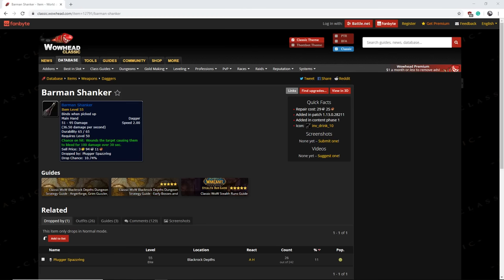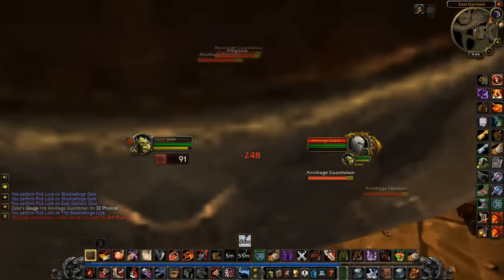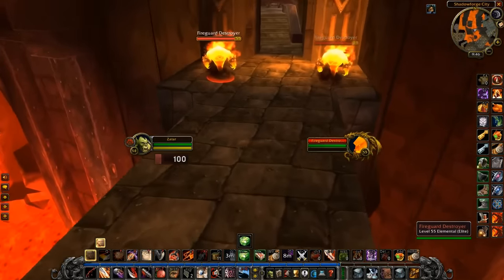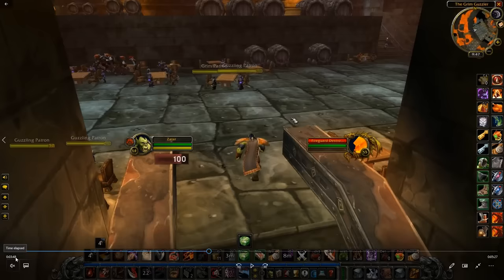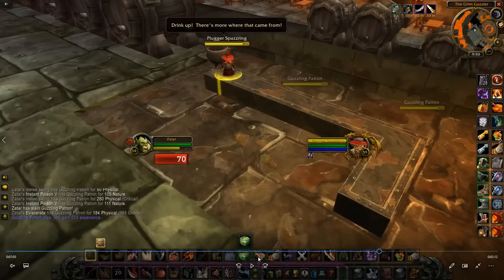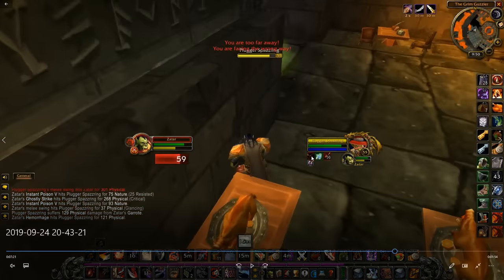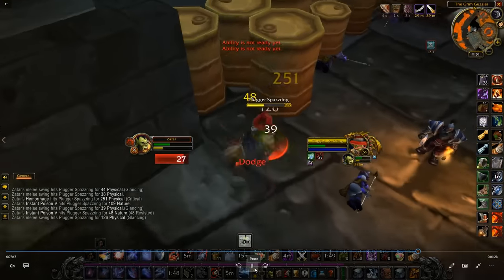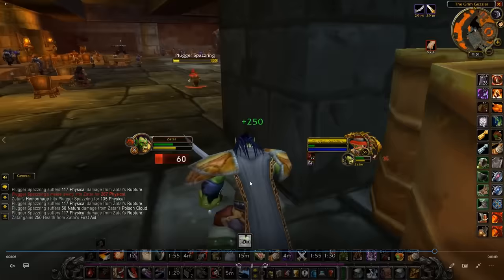Solo Farm Barman Shanker Classic Wow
How to solo Plugger for Barman Shanker in BRD as a Rogue.
The addon Classic Castbars is really useful in soloing this boss.

00:00 Plugger Loot
00:35 How to get to Plugger
05:14 How to clear trash around Plugger
08:15 How to kill Plugger
12:25 Useful tips